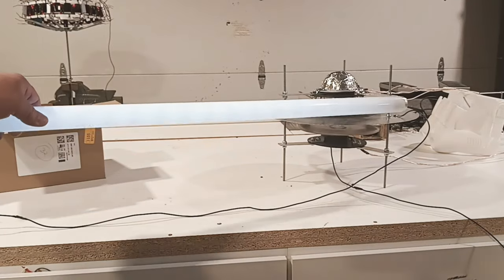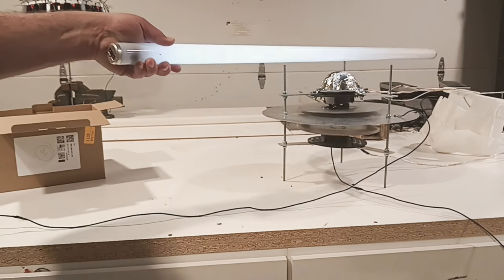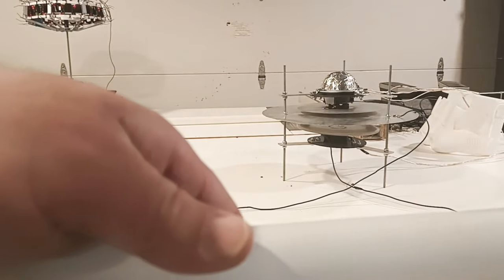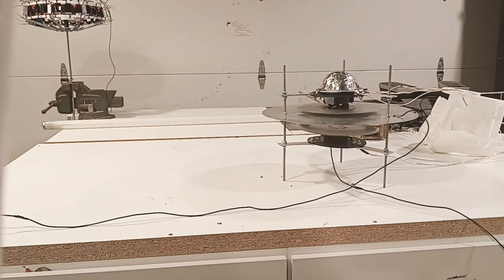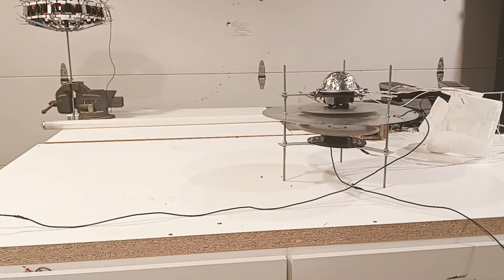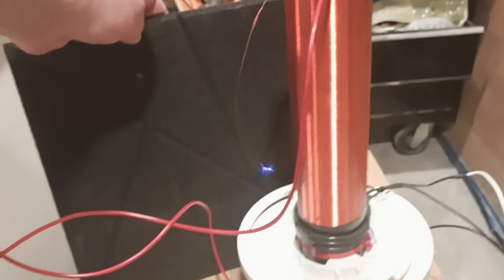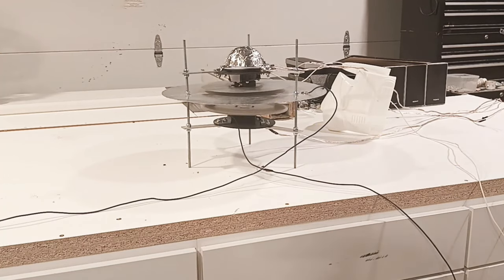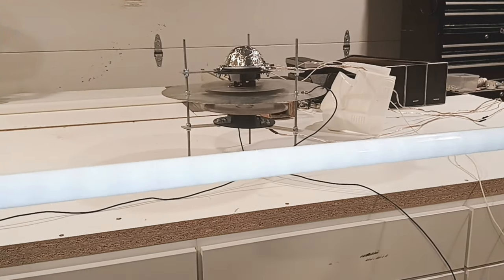Graviflyer Testing 7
This video is to show the field bubble around the Graviflyer. I found where the fields interact. Also the last 1-2 minutes of the dark testing deal with the motor speed rate.